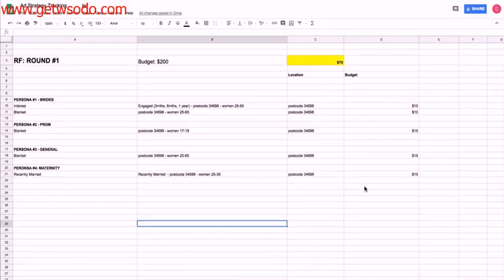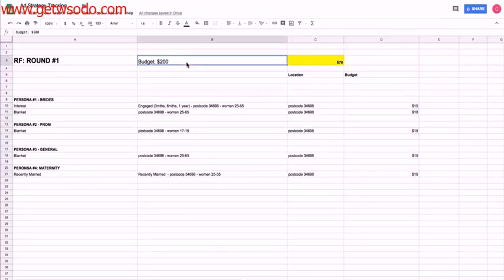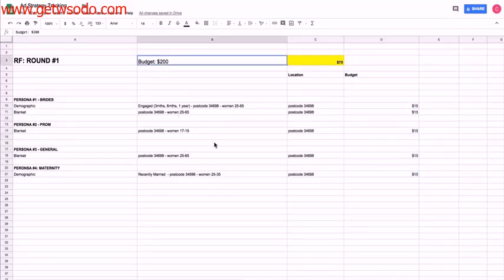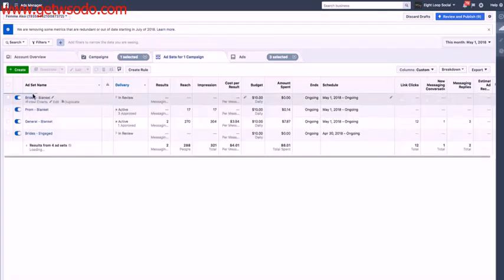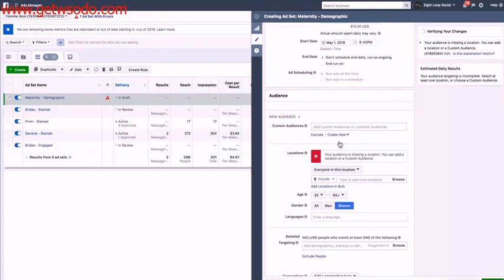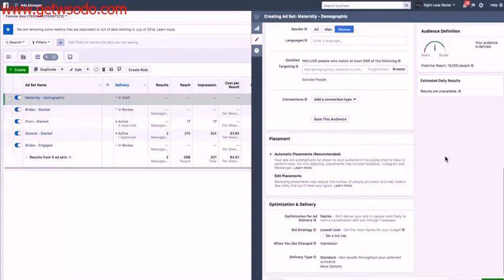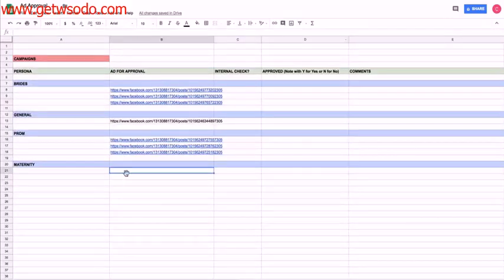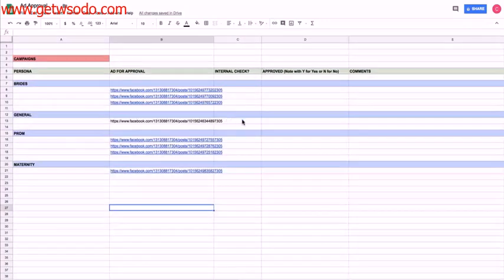9 How to Set Up Rapid Fire Round #1